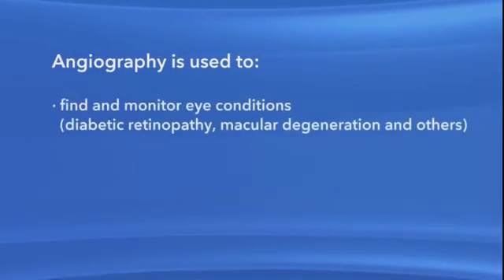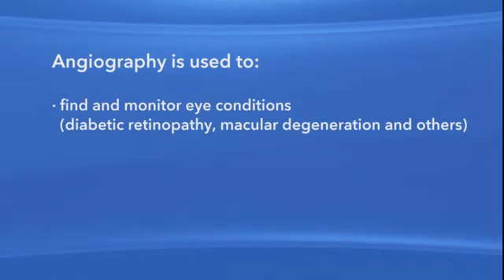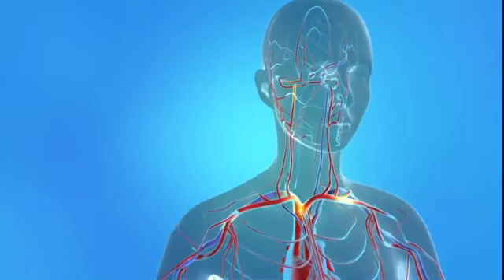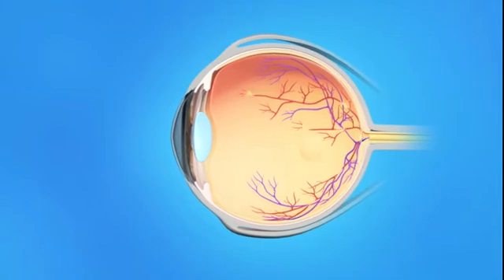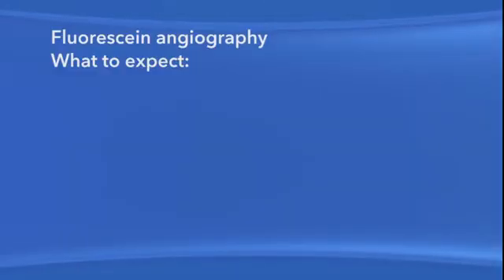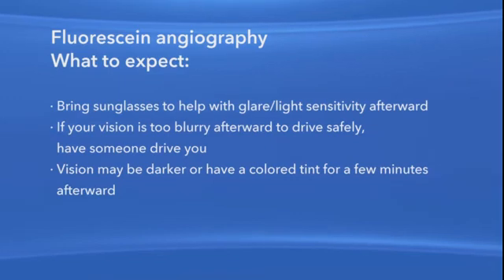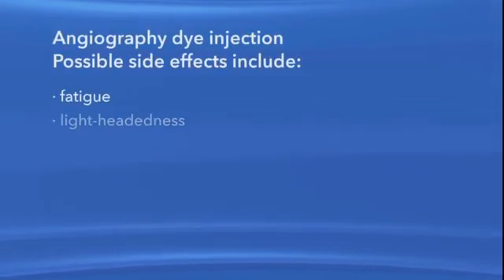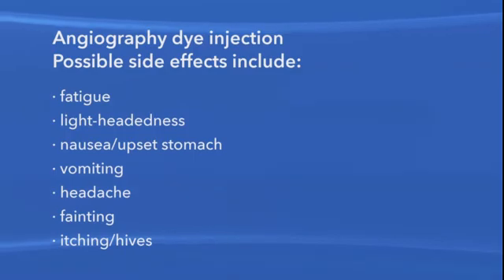Fluorescein Angiography Phases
Watch the video to understand the phases of Fluorescein angiography, a test often used to manage eye disorders.